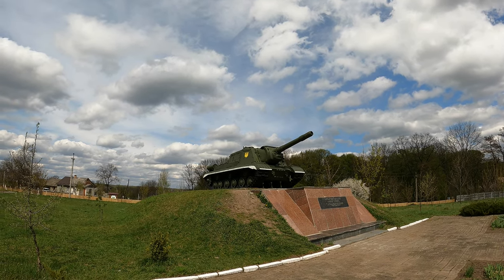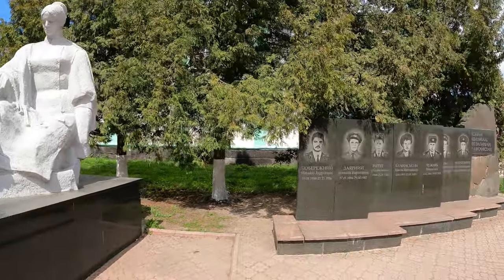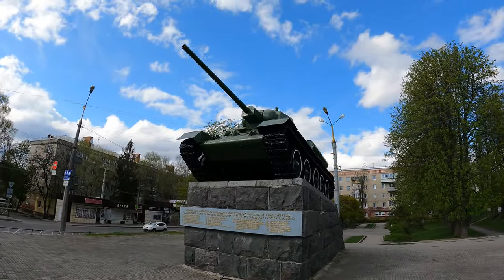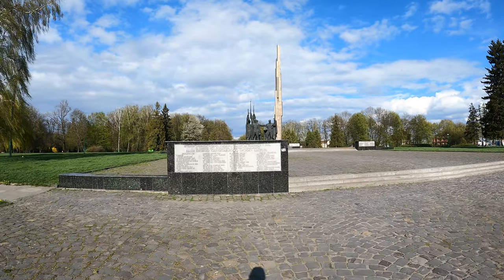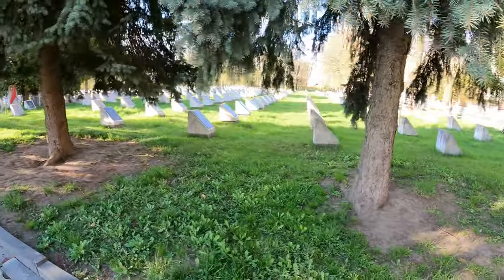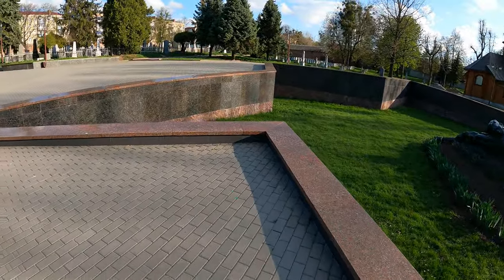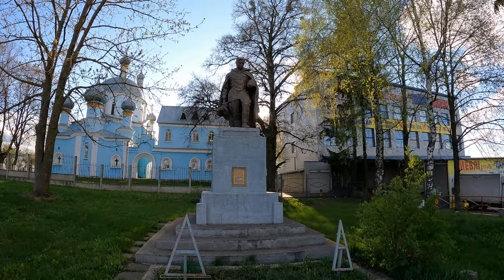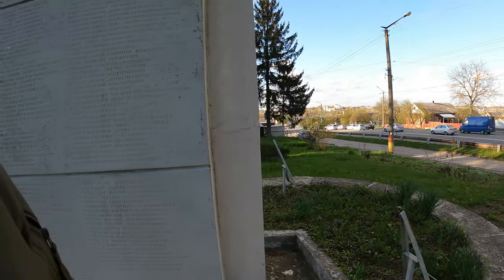Soviet Tanks, Castles, Churches and more!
SU-152 tank destroyer, T-34, 14th century castles and lots of war memorials. Join me for a quick adventure in western Ukraine.